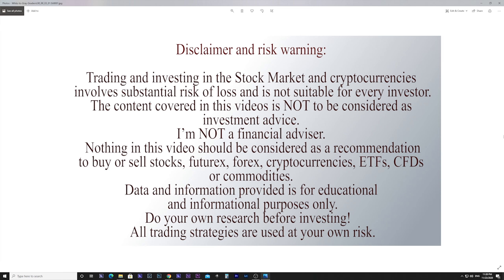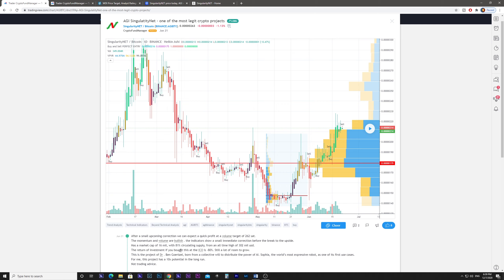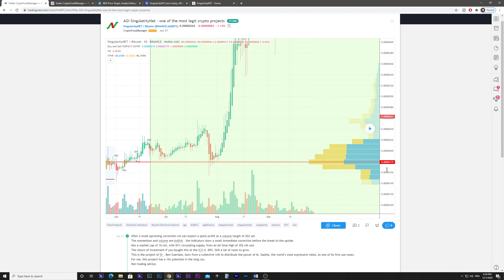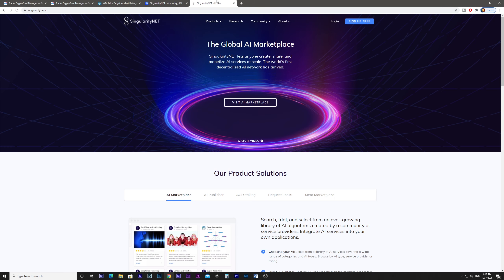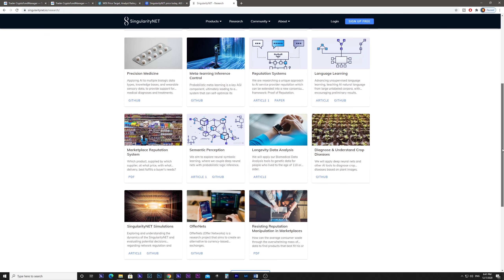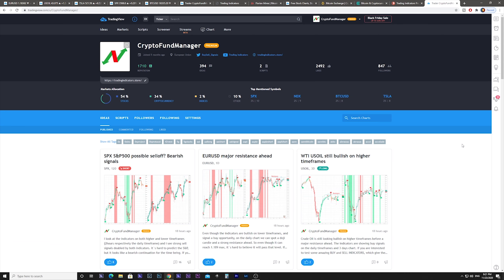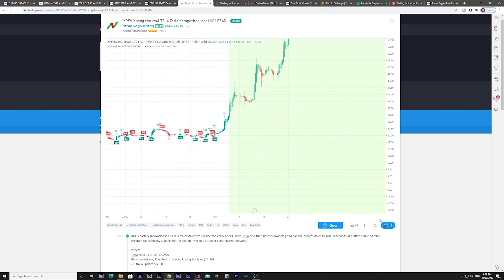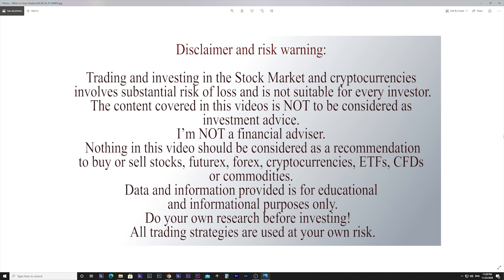SingularityNET AGI Cryto Project of Ben Goertzel | Upside Potential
Coinbase (get 10 usd back when you deposit first 100 usd)